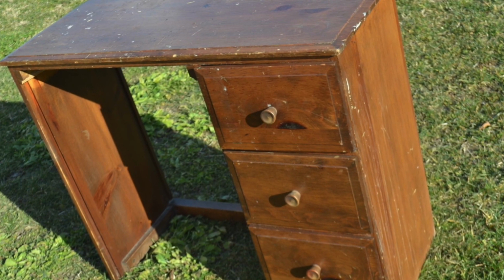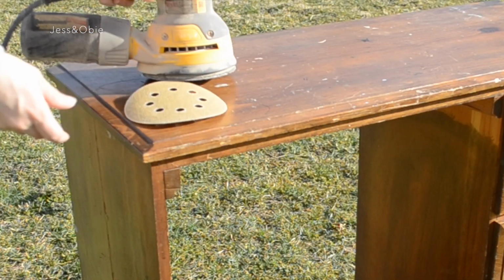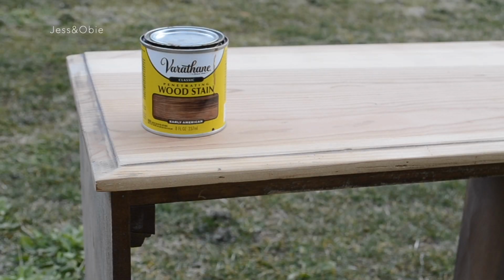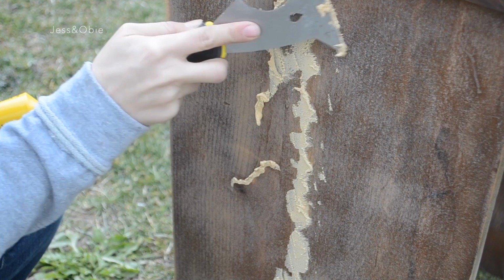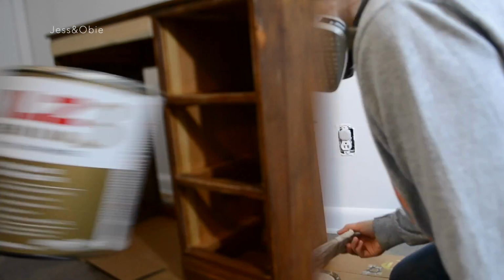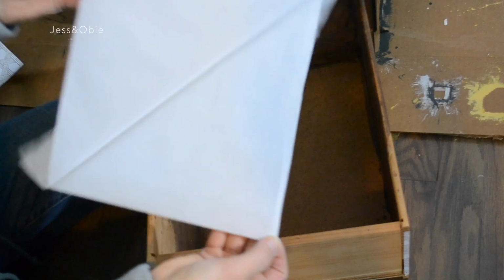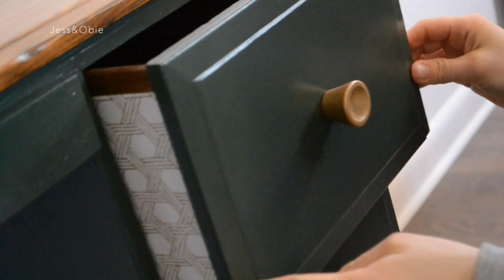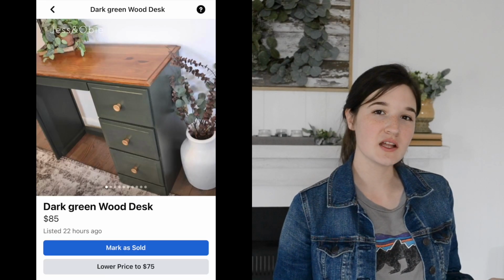Thrifted Desk Makeover! Furniture Flipping for a Profit!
Follow along as I give a old desk a makeover and flip it for a profit!
Products and tools used listed below. 👇🏼

Dewalt hand sander
Dewalt chopsaw

Kilz premium primer
Wooster paint brush
Bear chalk paint color: North woods

Voarathane water-based polyurethane

Easy liner removable adhesive liner from Walmart.

I bought this desk from a thrift store for $10. I fixed and repaired the damages that the desk had then I gave it a makeover using chalk paint!

And for a final touch I lined the drawers with wicker pattern adhesive drawer liner.

Etsy shop

Jess&Obie